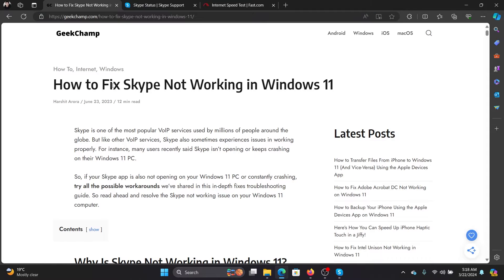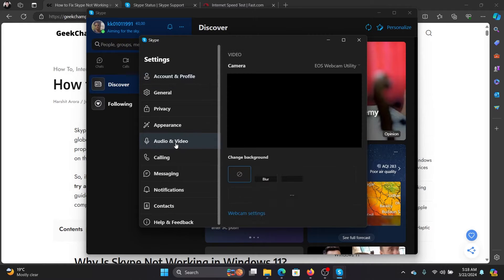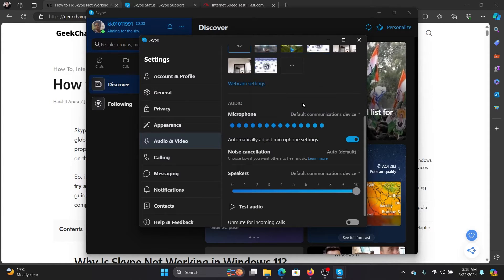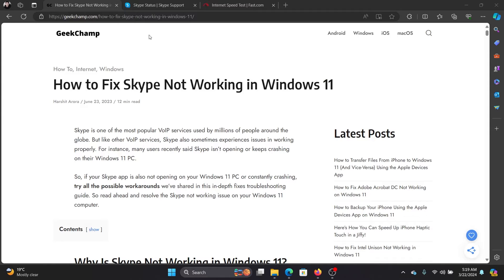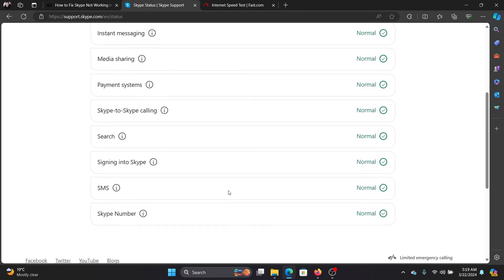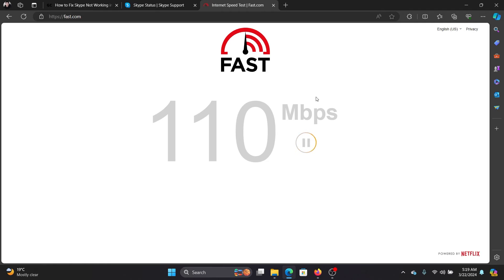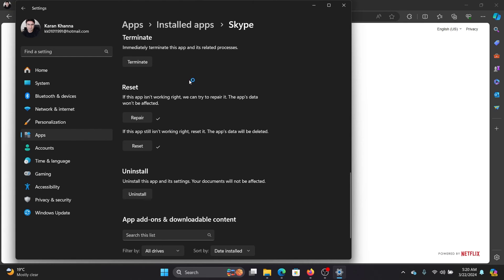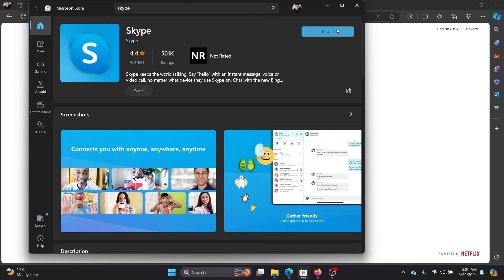How to Fix Skype Not Working in Windows 11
If Skype is not working on your Windows 11 computer, then please watch this video for the resolutions.